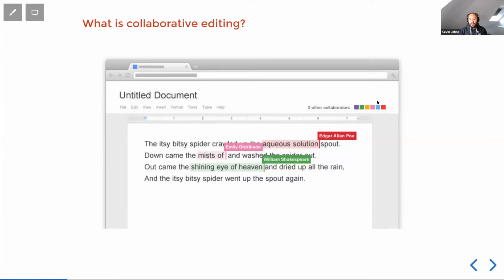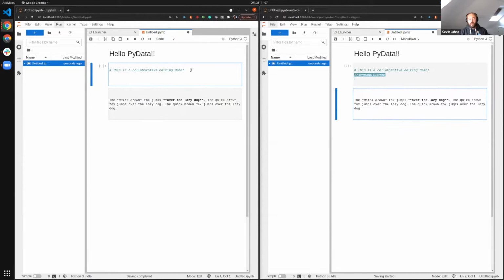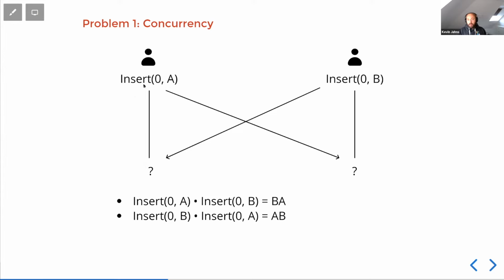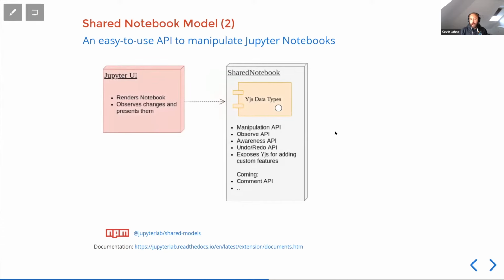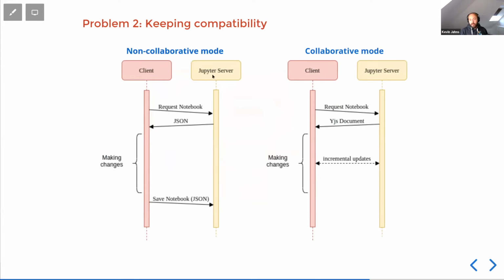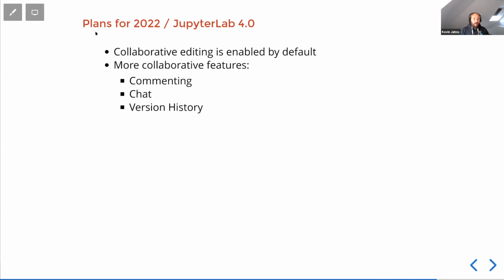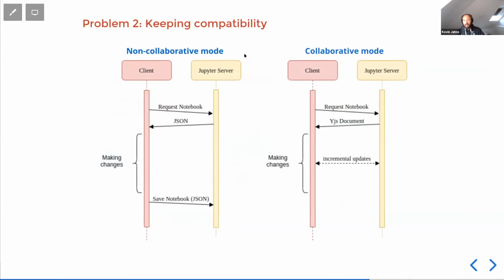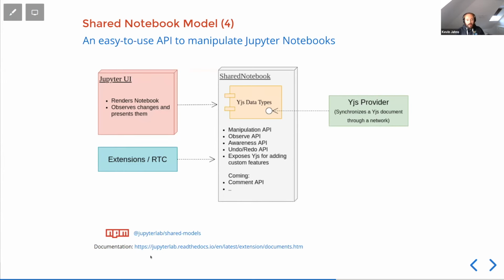Collaborative Editing in Jupyter Notebook - Kevin Jahns | PyData Global 2021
Collaborative Editing in Jupyter Notebook
Speaker: Kevin Jahns

Summary
Jupyter Notebook now allows collaborative editing similar to Google Docs. We are going to talk about how we made Jupyter Notebook collaborative using the Yjs CRDT and about the opportunities, this opens up for extension authors of JupyterLab.

Description
Collaborative editing - à la Google Docs - is one of the most requested features in JupyterLab since 2012. There have been many iterations on implementing this feature. In 2021, we finally culminated at a general purpose solution that was merged into JupyterLab.

The solution we agreed is based on the Yjs CRDT. In this talk we are going to give an overview of the past efforts and the solution we arrived on. We are also going to talk about our future plans that include features like versioning, commenting, and offline editing with JupyterLab.

Kevin Jahns's Bio
I'm an open-source developer working to make the web more collaborative. I authored Yjs - a tool for state synchronization - and I built several extensions that make (rich-) text editors real-time collaborative. This year I worked with Quantstack to make Jupyter Notebooks collaborative.

00:00 Welcome!
00:10 Help us add time stamps or captions to this video! See the description for details.